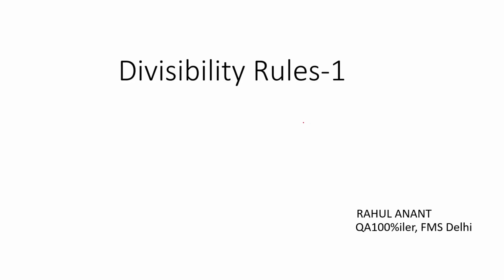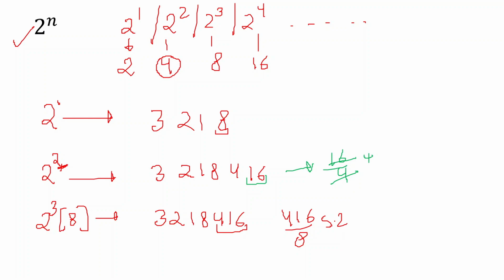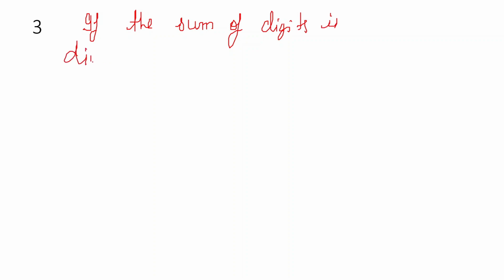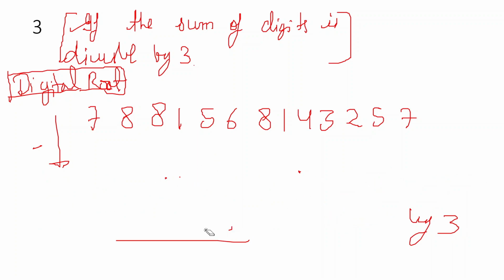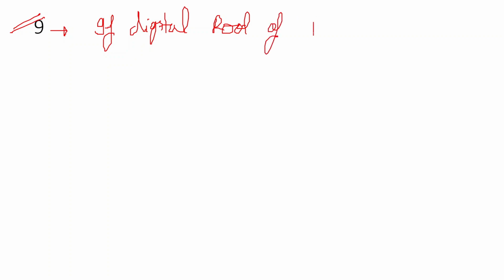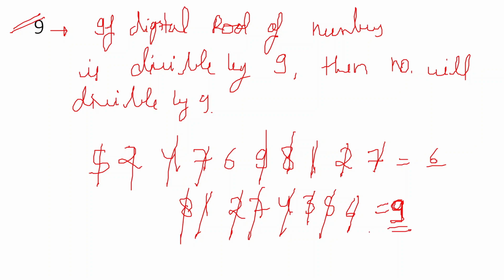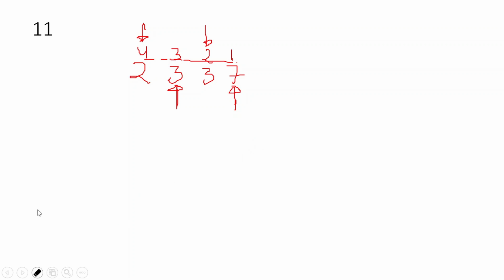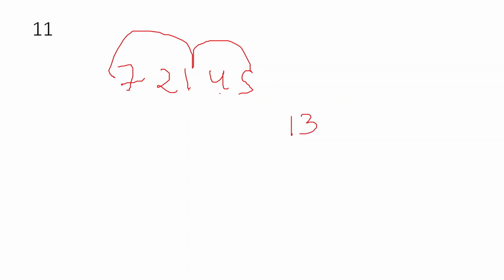Divisibility Rules of 2,4,8...,5,25,125.....,3,9 and 11| CAT2026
Test Link - Will be Updated Soon

Rahul Anant is a QA 100%iler, serial 99.9+ %iler in CAT and FMS Delhi alumnus with 6+ years experience in teaching and mentoring students for MBA entrance exams.